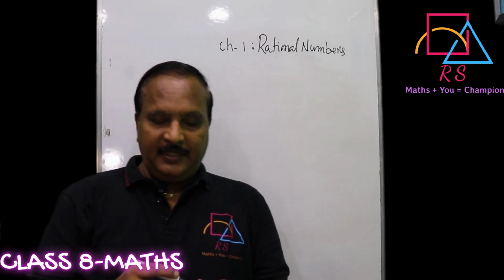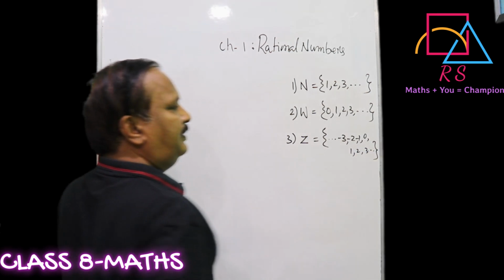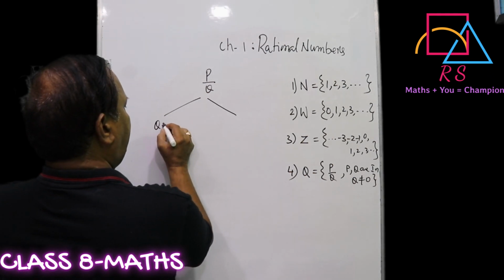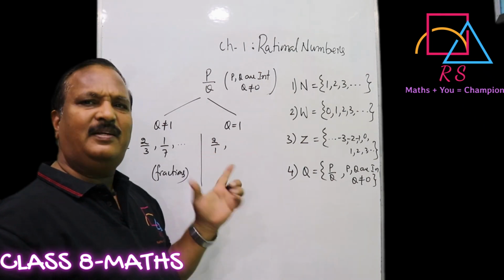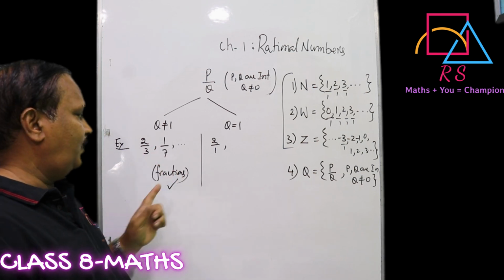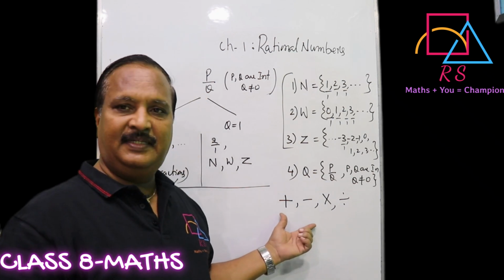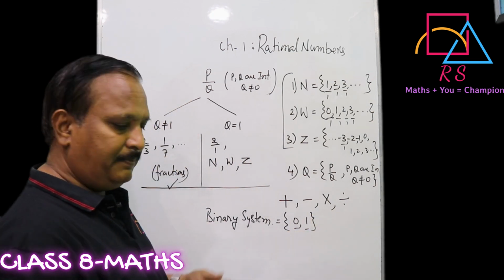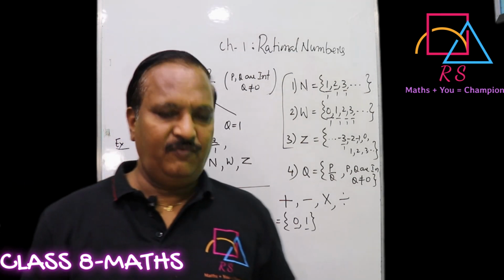CLASS 8- Maths-Rational Numbers - L 1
Rational Numbers